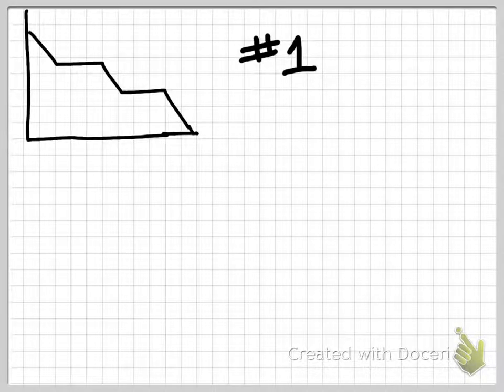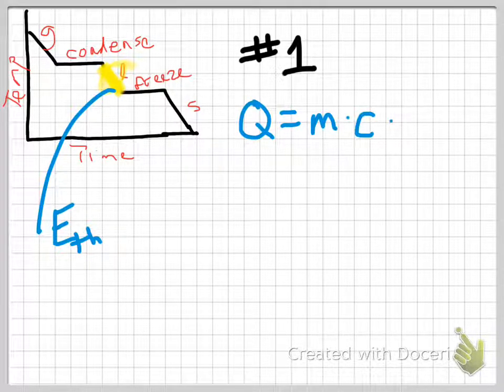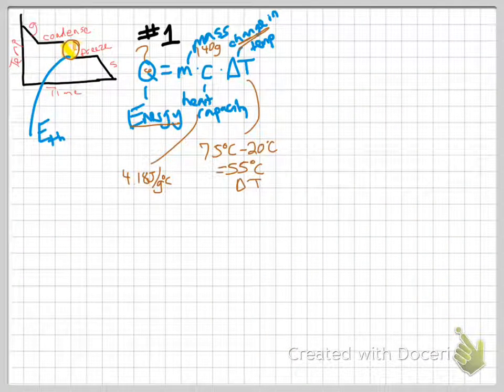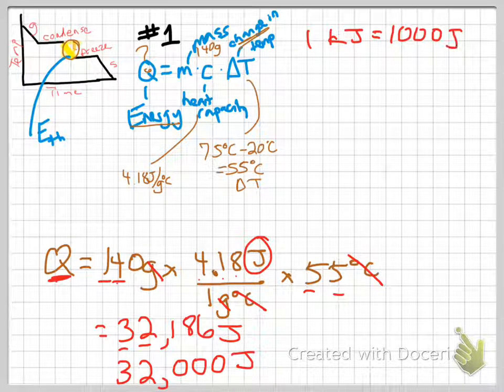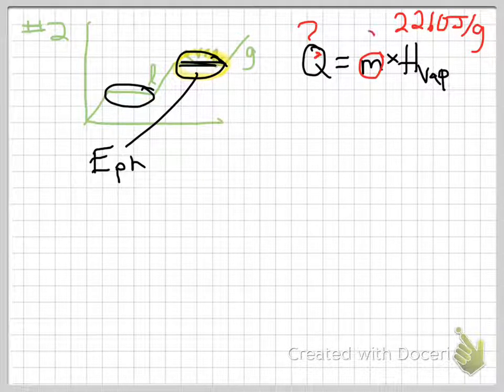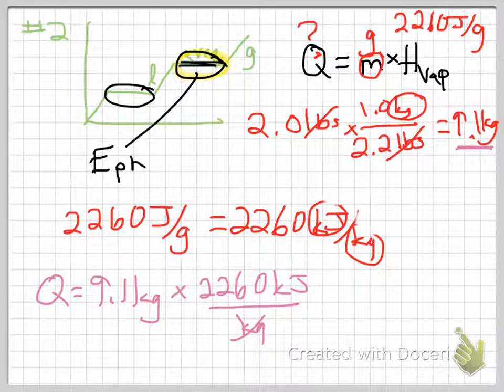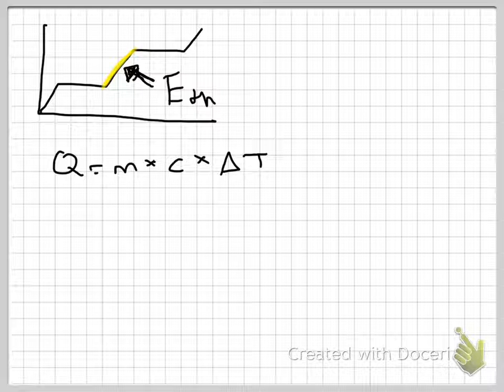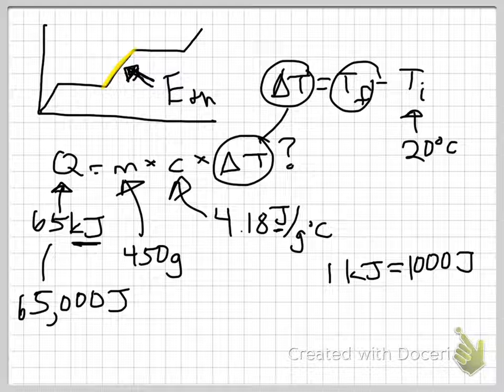quantitative energy problems